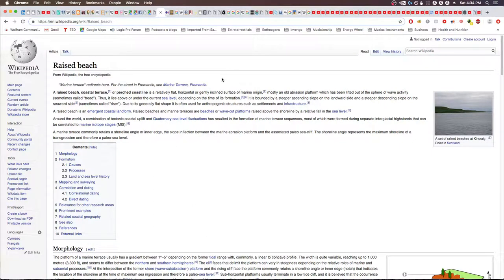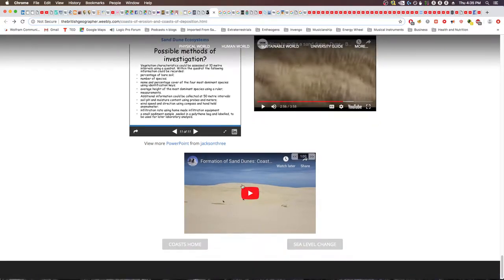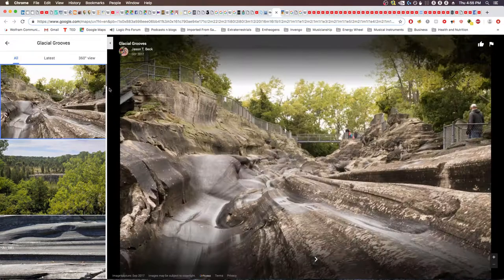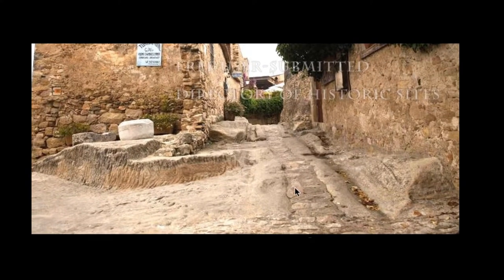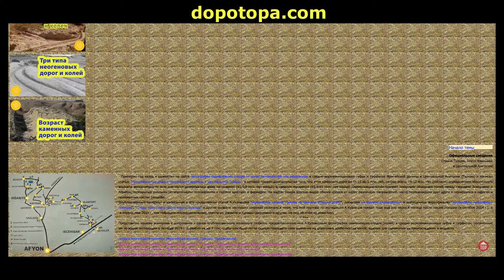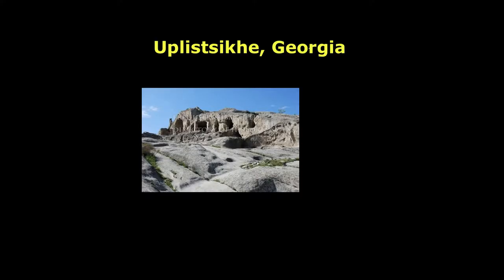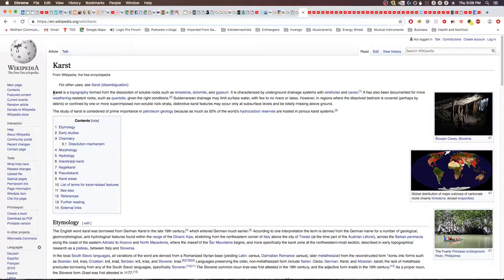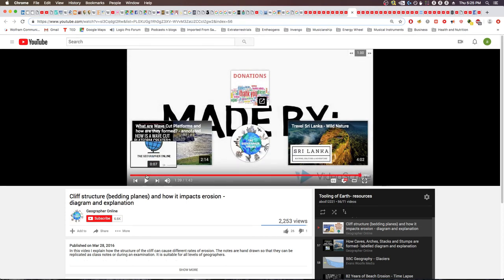The Tooling of Earth - p.12 (part 3/5) - More educational + Misc. Analysis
**NOTE: If you already watched the rough draft, of video 12, you have already seen everything in this video, so you can skip it.**